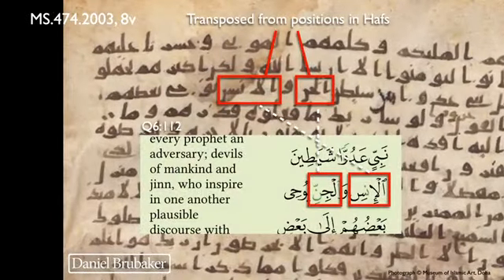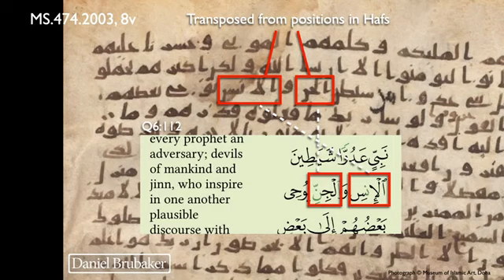The early Qur'an manuscripts are ABSOLUTELY NOT THE SAME. Proof: Look at the different wordorder!